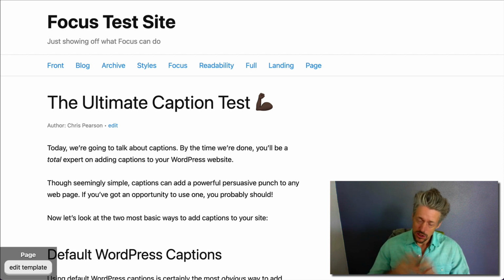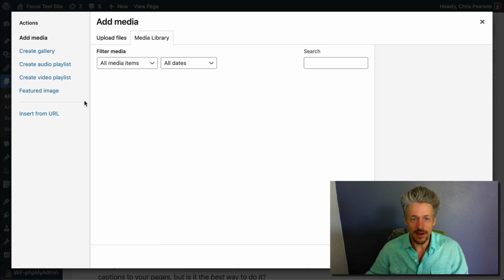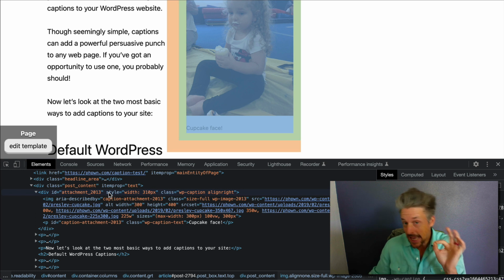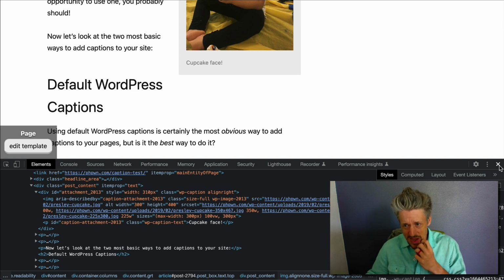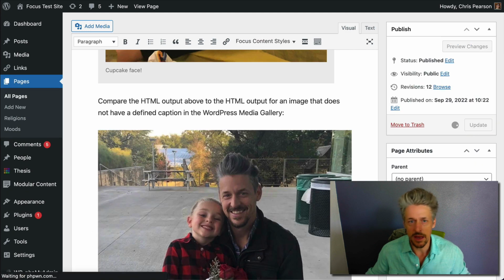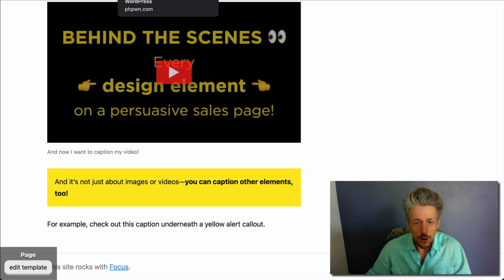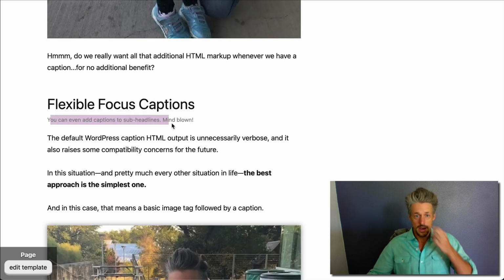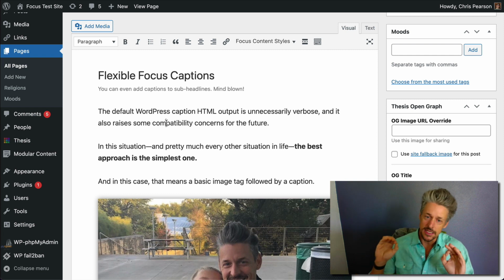Flexible Captions for WordPress Websites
DID YOU KNOW? Along with headlines, sub-headlines, images, and videos, captions are one of the most viewed elements on a web page.

Of these "high visibility" elements, captions are BY FAR the most under-utilized, and therefore, they represent the best opportunity to include more persuasive content in your web pages (but ESPECIALLY your sales pages!).

In this video, I'll show you the BEST way to include captions in your pages, and I'll walk you through the pros and cons of each approach so you can ensure your captions are as flexible and impactful as possible.